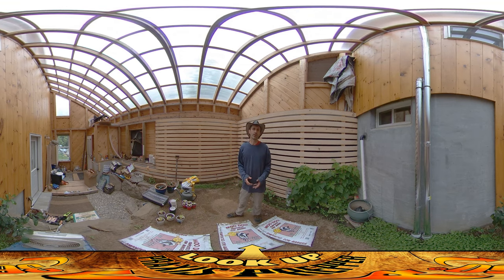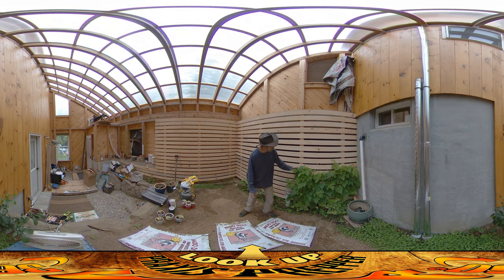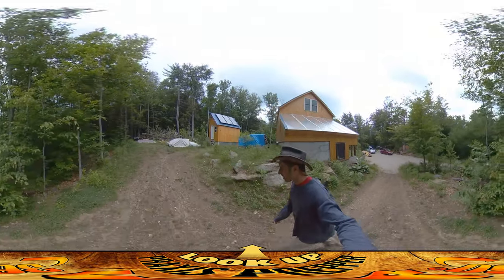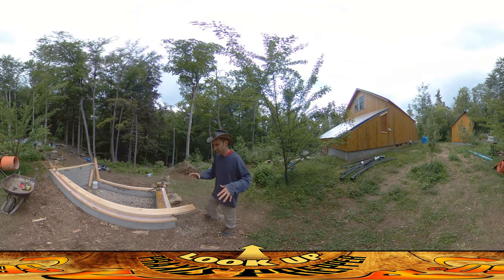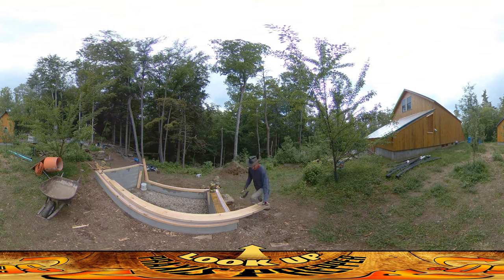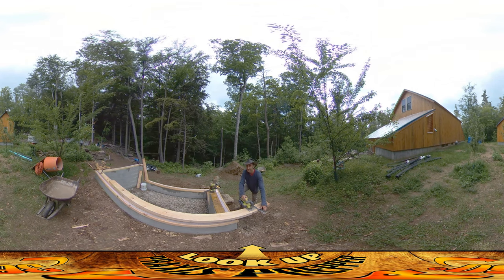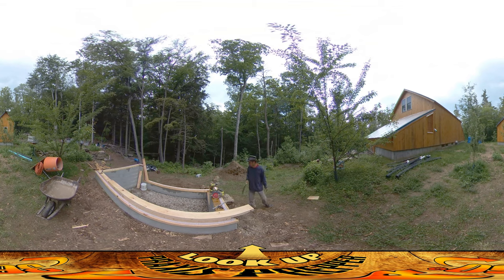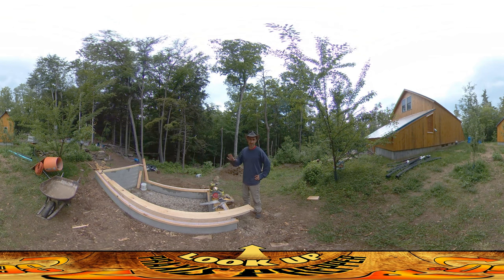Homestead Build - Rough Sawn Lumber, Cutting Wet Wood, Sill Plate for Chicken Coop